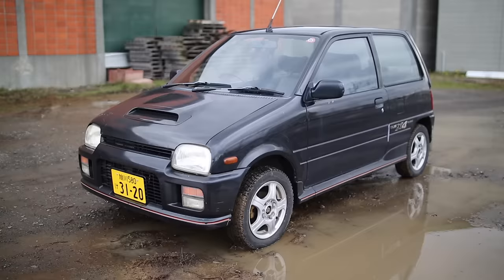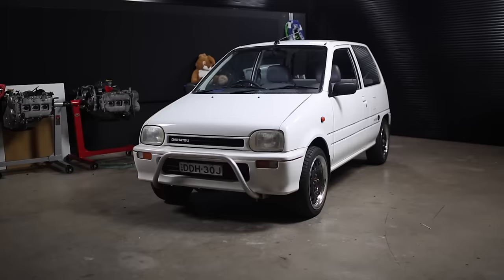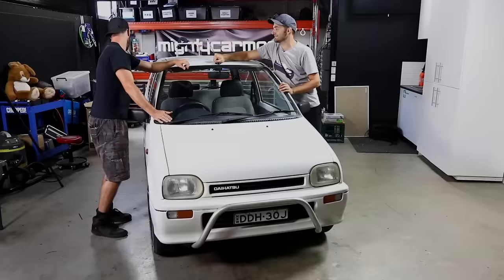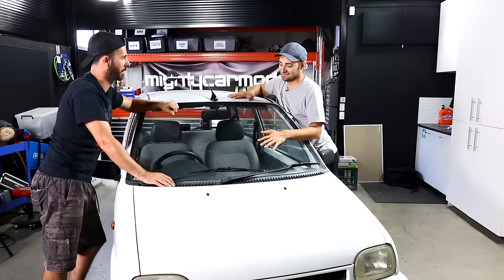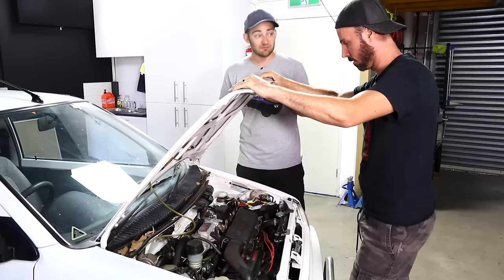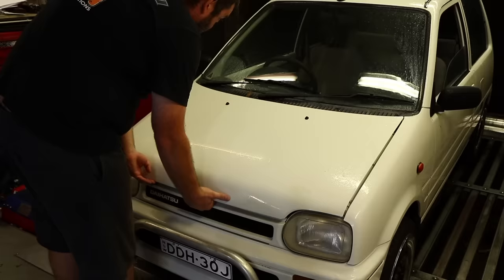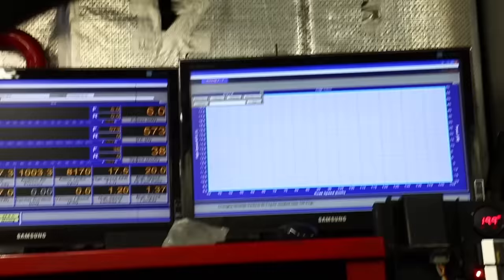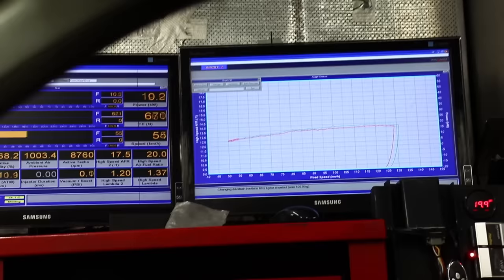Marty's New Kei Car [Part 2]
After years of searching, Marty finds the perfect car to use for the MCM Mira build using parts that MOOG got for him from Japan.

Music is from the Album Kei To the City by MOOG